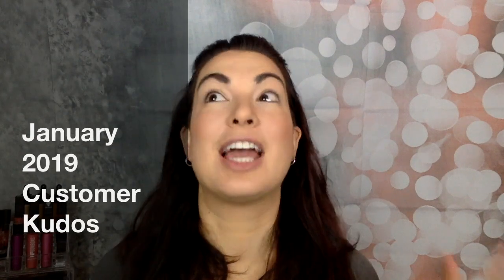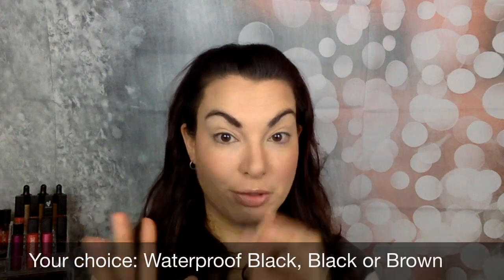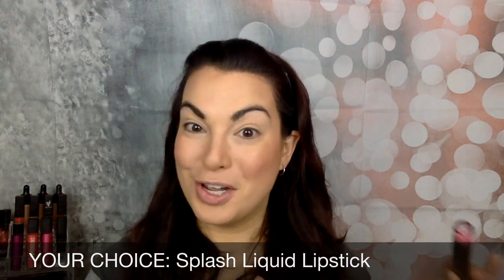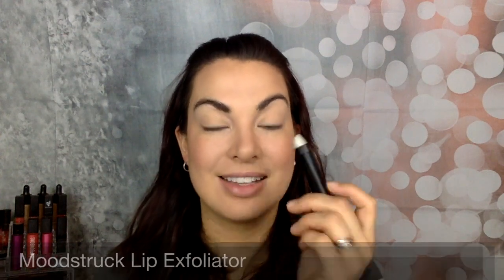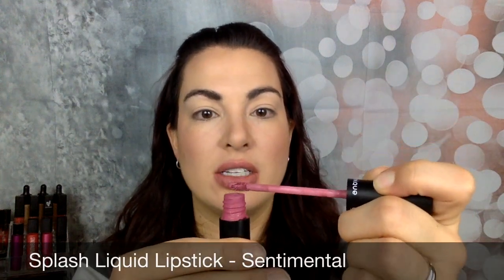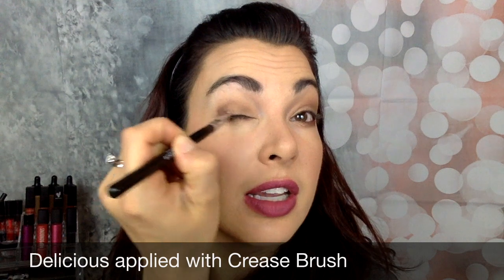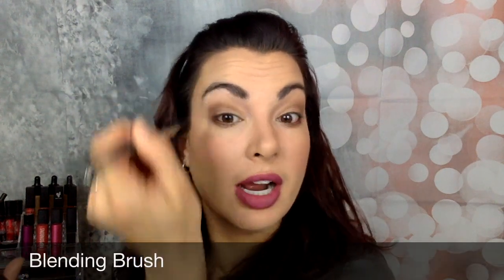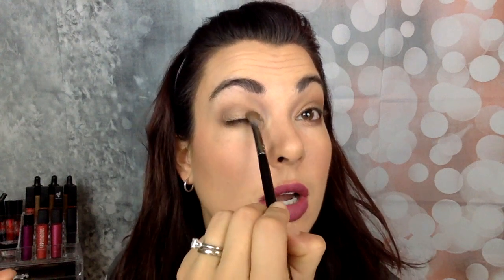Younique January 2019 Customer Kudos - tutorial and products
The Younique January 2019 Customer Kudos consists of:
- Your choice: Epic Mascara Black, Epic Mascara Waterproof Black or Epic Mascara Brown
- Your choice: Moodstruck Pressed Shadow Quad Palette (8 new nude shades)

In this video, I apply the Splash Liquid Lipstick in Sentimental.
In this video, I apply the Pressed Shadows: Astute, Antsy, Unabashed and Delicious.